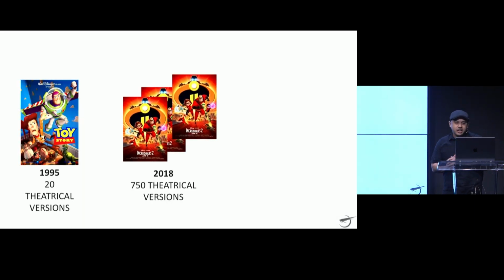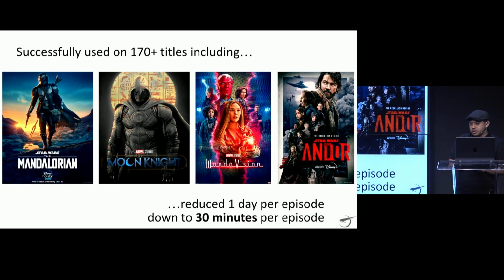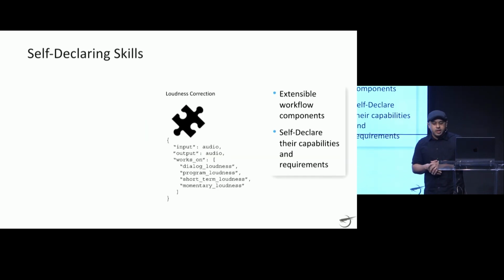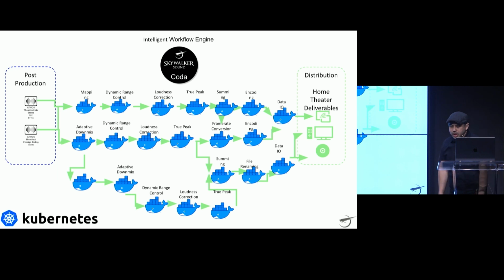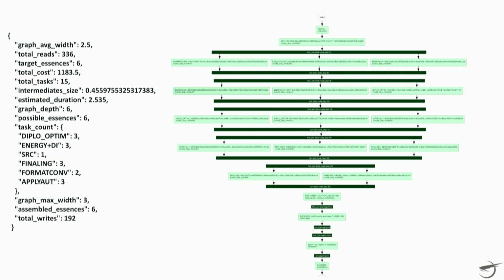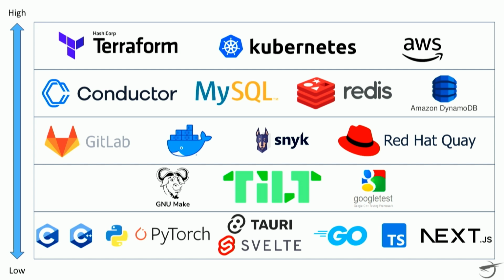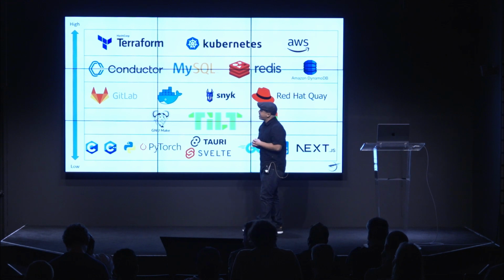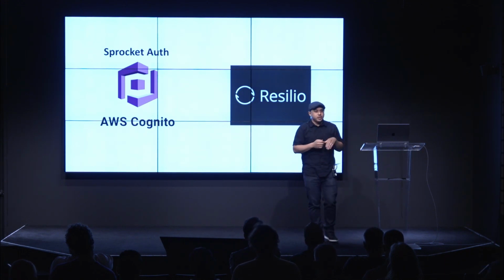Processing Audio Post Production Deliverables at Scale with Microservice Architecture - Ryan Frias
Processing Audio Post Production Deliverables at Scale with Microservice Architecture - Ryan Frias - ADCx SF

With the explosion of streaming services that operate on a global footprint, the audio mastering pipeline has ballooned to include as many as 765 unique language audio packages created from original, each of which needs to be quality checked, encoded and packaged for delivery. The process can take weeks and involves creative and technical teams working to make derivative versions which must preserve the original creative intent as much as possible. The "Coda" Automated Media Ecosystem is a new extensible software platform from Skywalker Sound that automates the creation of soundtrack versions and cuts the deliverable process down from weeks to faster-than real-time. The system has already been used on premium Disney+ releases such as The Mandalorian and Moon Knight.

By automating soundtrack mastering processing from the highest original source mix format (often the Dolby Atmos mix), the automatically derived versions can be created with the same fidelity and attention to detail as the original language, improving the experience for all consumers in international markets. As the process is automated without the possibility of human error, the need to QC each pass is reduced, resulting in better results for consumers and considerable time and cost savings for content owners.

The creation of this complex media pipeline ecosystem involved the integration of multiple programming languages, frameworks, environments and hardware systems for the full stack--from low-level digital signal processing, to high level scaffolds, such as a global service mesh.

Ryan Frias

Ryan is a software engineer from Skywalker Sound. He has worked in the post production sound industry for over 15 years, focusing on both the creative and technical bits.

Special thanks to the ADC Team:

Sophie Carus
Derek Heimlich
Andrew Kirk
Bobby Lombardi
Tom Poole
Ralph Richbourg
Jim Roper
Jonathan Roper